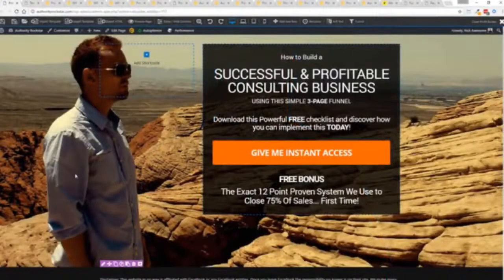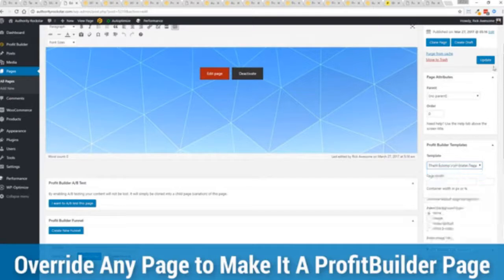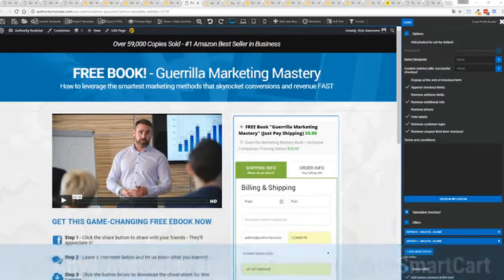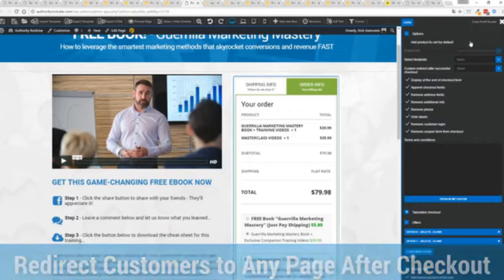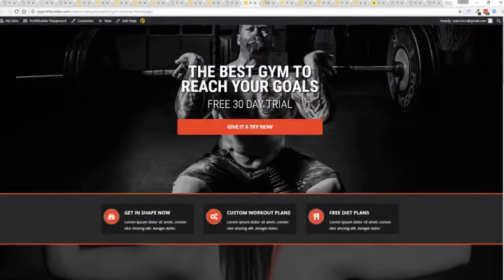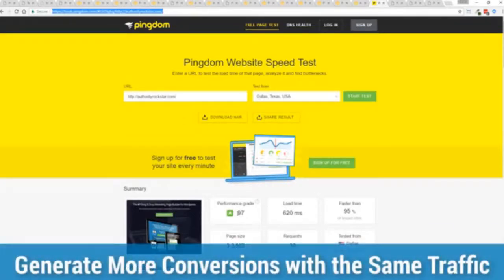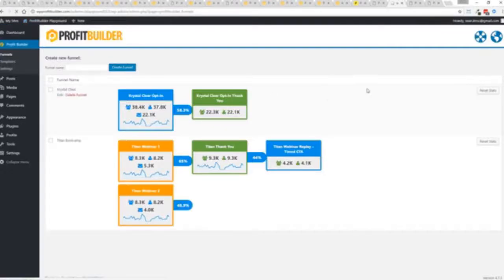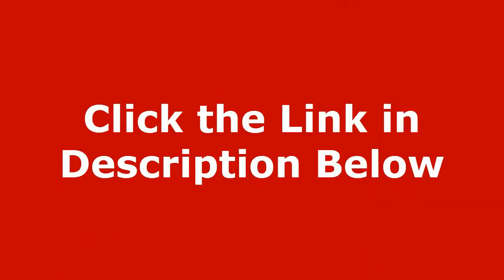Full Screen Landing Page - Responsive 2019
Build landing pages for your products ,both Full screen and responsive.